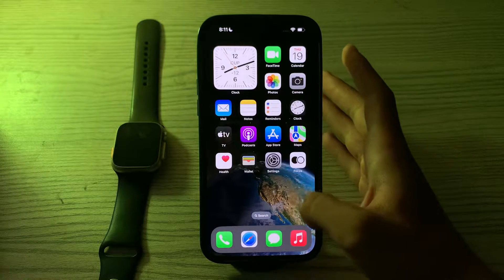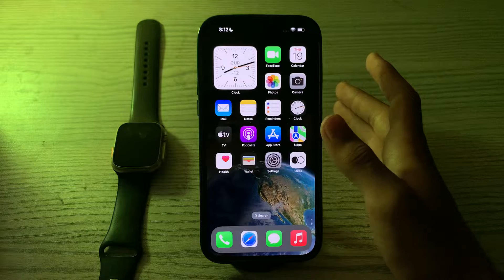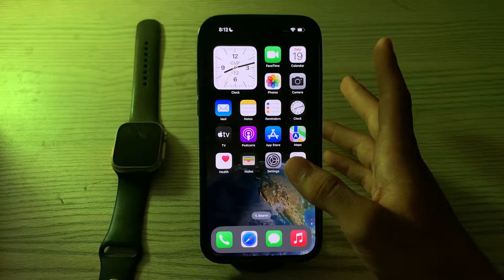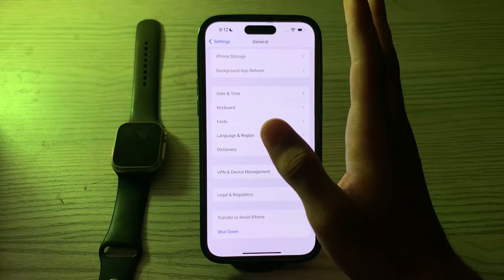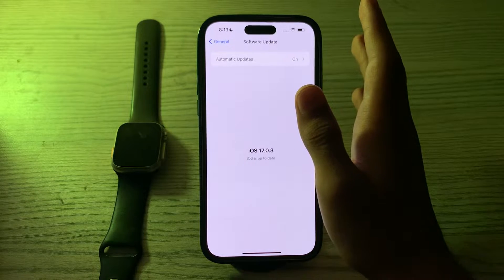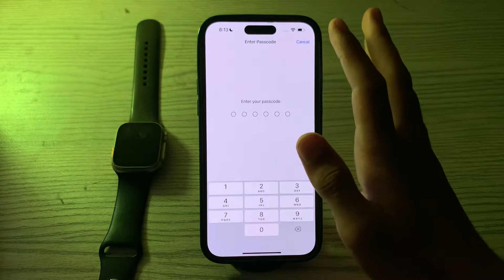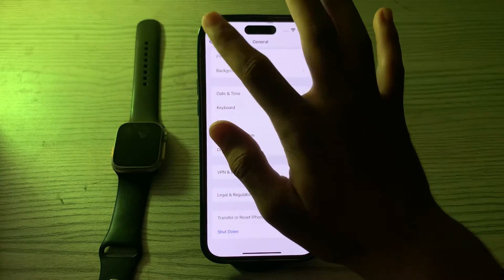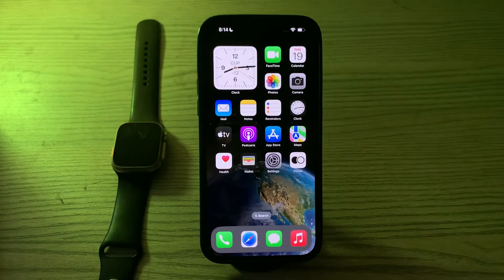How to Fix Unresponsive & Freezing Keyboard Issue On iPhone